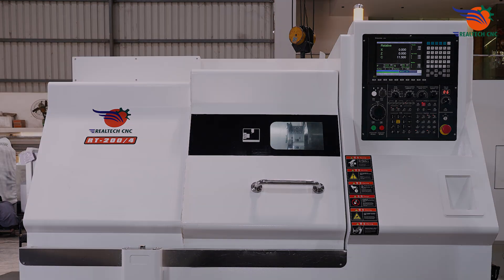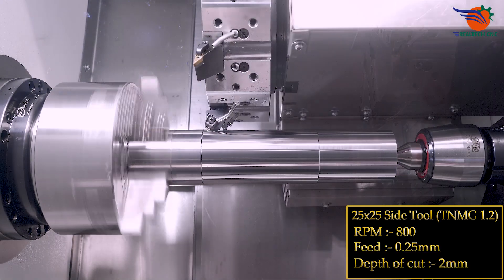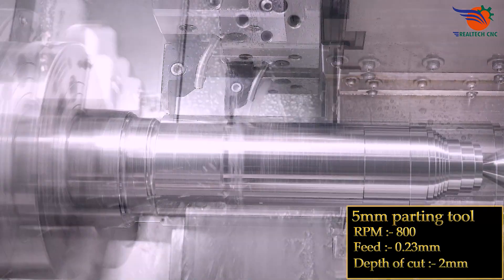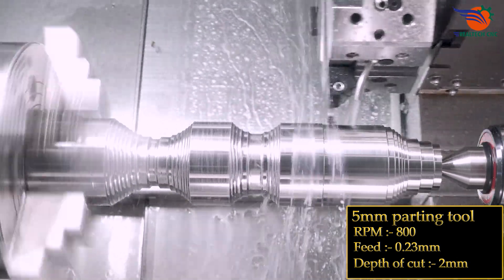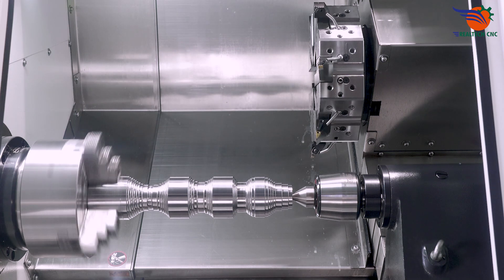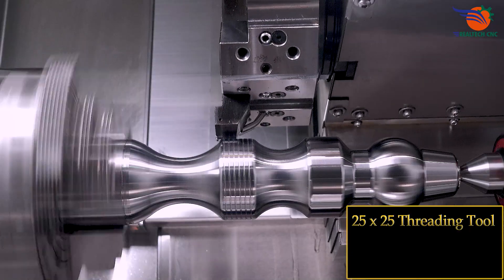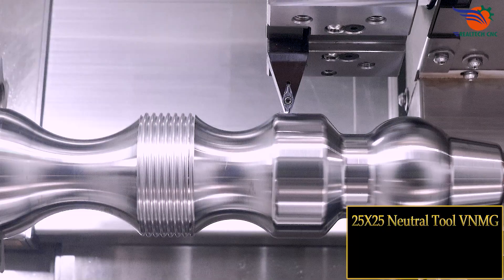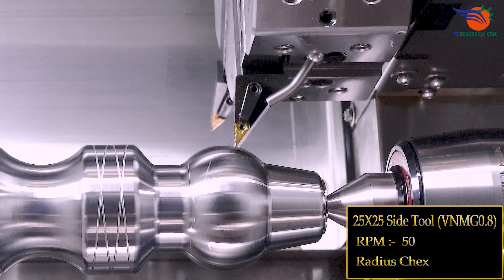RT 200-4 -Machine - Strength Video / RealTech CNC Machine VD 368